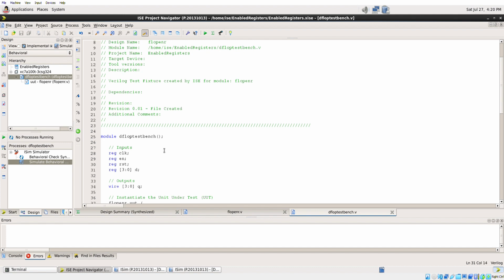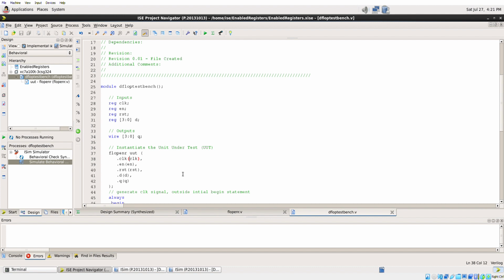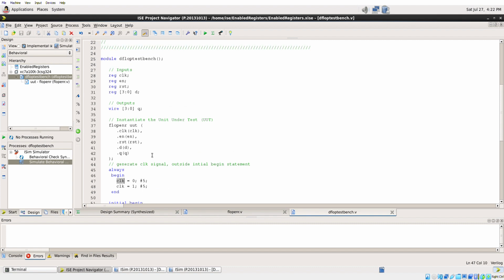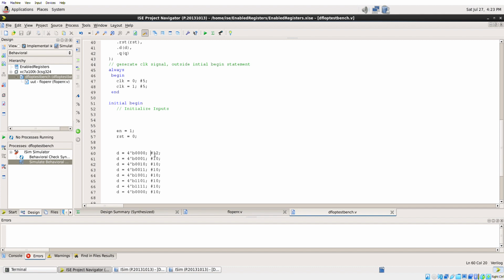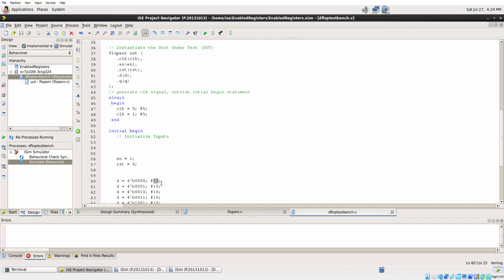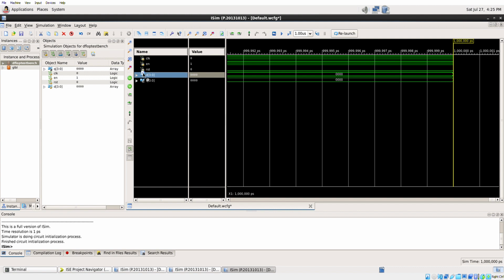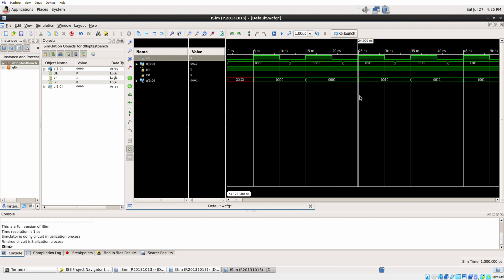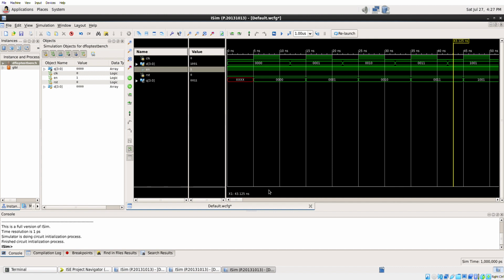Writing Testbench for Sequential Logic in Verilog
In this tutorial, I discuss how to write effective testbenches for sequential logic in Verilog. Understanding how to test and validate sequential circuits is crucial for ensuring the reliability and performance of your digital designs.